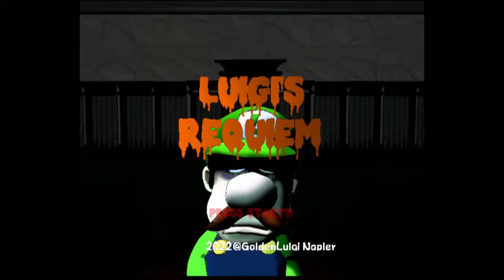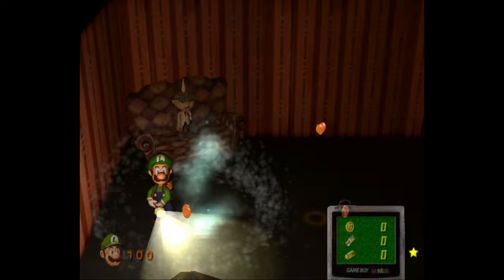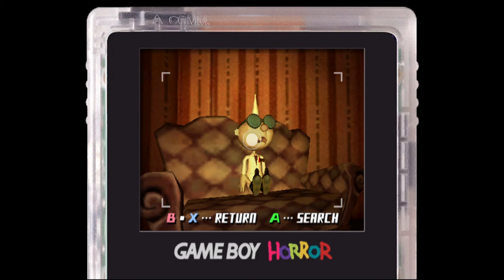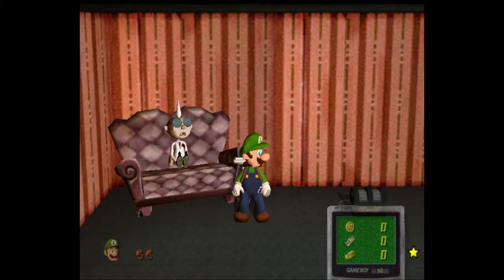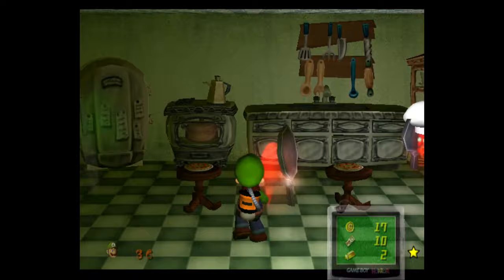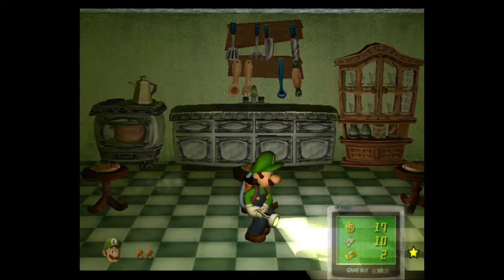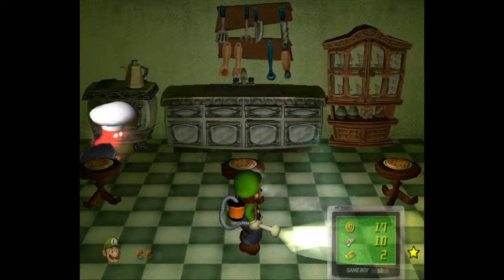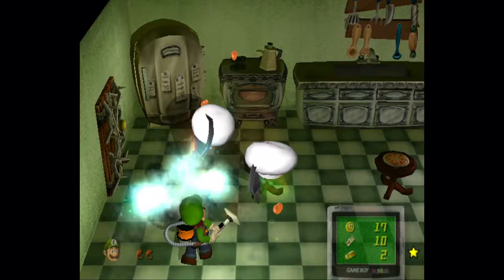This Luigi's Mansion Hack Actually Scared Me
In this video I try out another new Luigi's Mansion hack called "Luigi's Requiem".  Lot's of interesting custom ghost models in this one. Very scary.